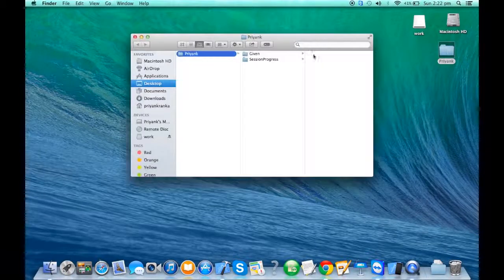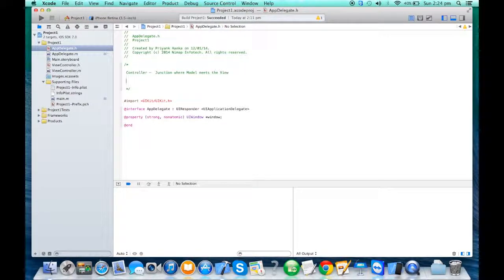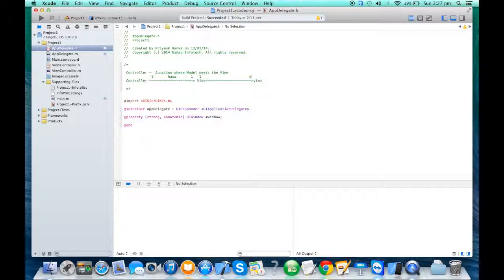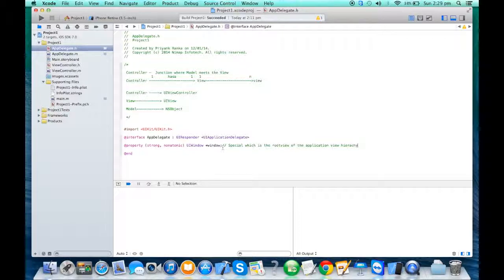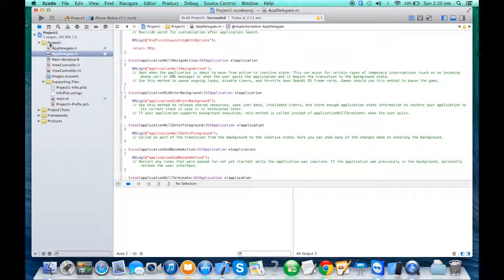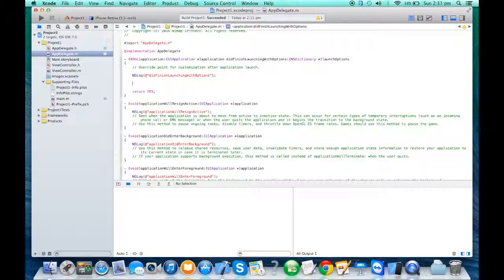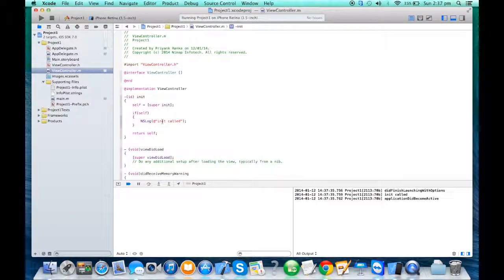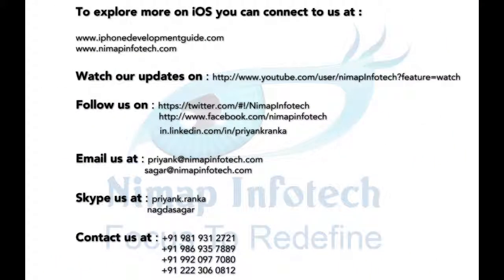iOS 7.1 programming Lecture 6: UNDERSTANDING MVC DESIGN PATTERN FOR IOS APPLICATION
Get complete MVC design pattern of iOS Application. Understand relation between the view and controller. Understand the importance of window in an iOS Application. You will get detail understanding of view hierarchy. Understanding relation between the AppDelegate and ViewController.

Discuss MVC of COCOA Touch
Understanding UIViewController and UIView relationship
Discuss about UIWindow
Discuss about view hierarchy
Changing background colour of the application screen